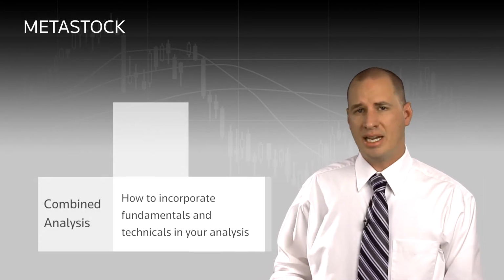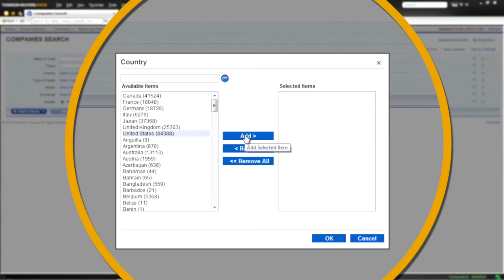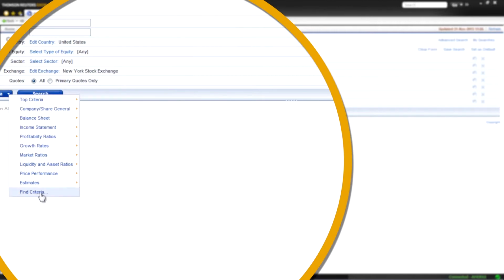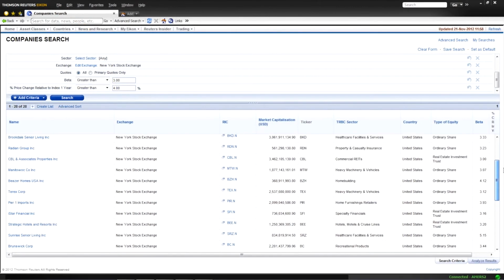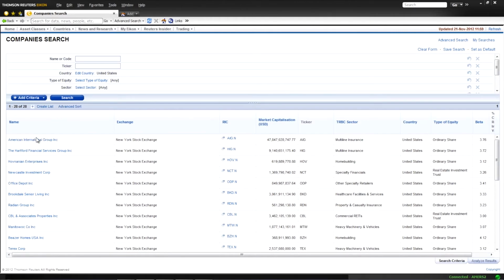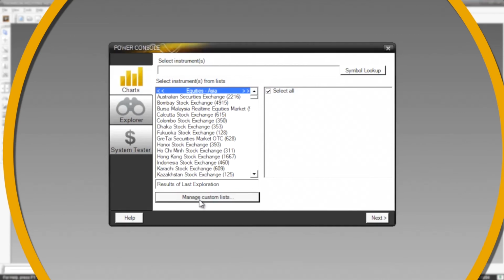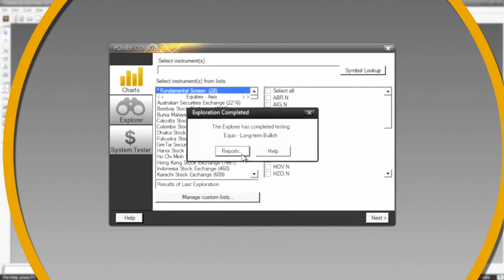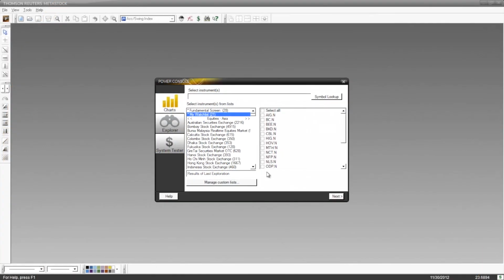UPM - The Power of Fundamentals